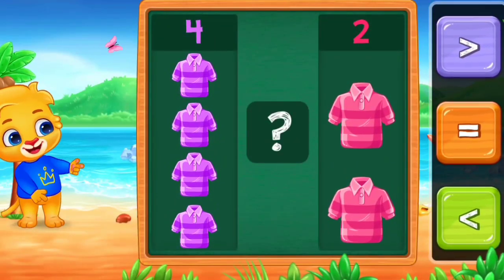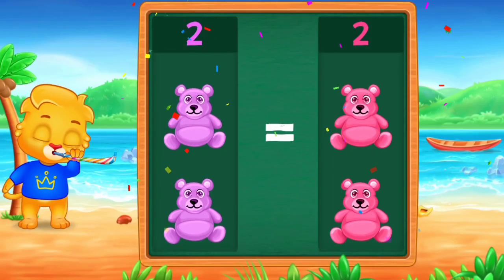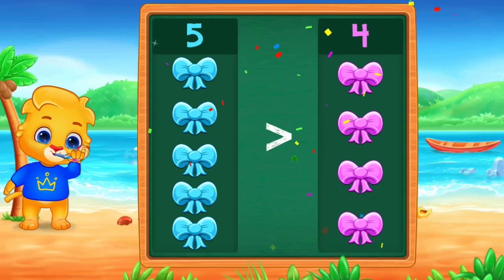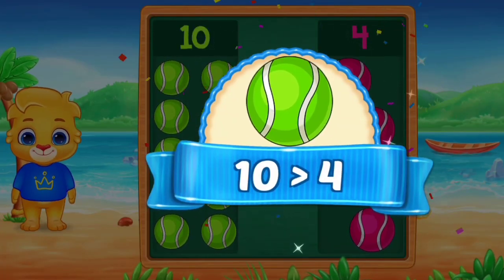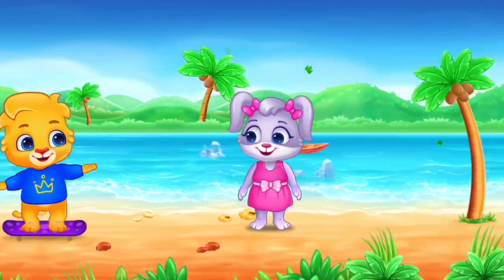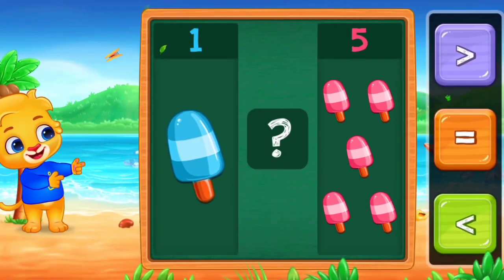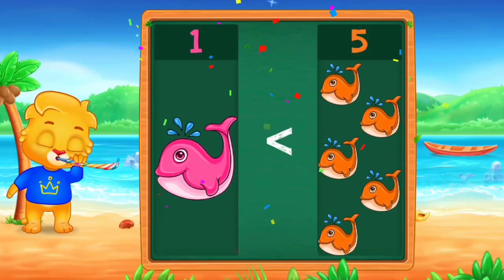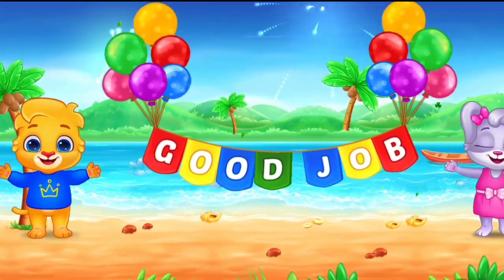Comparing the numbers , greater than and smaller than